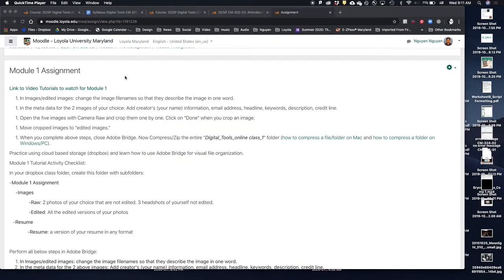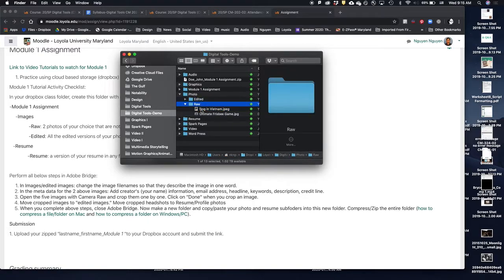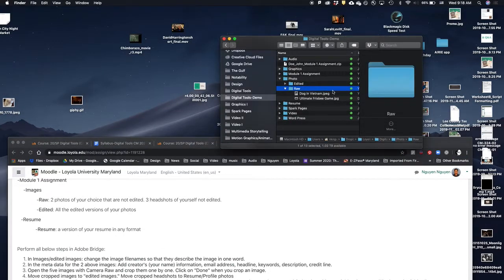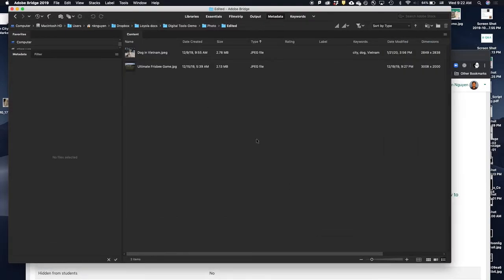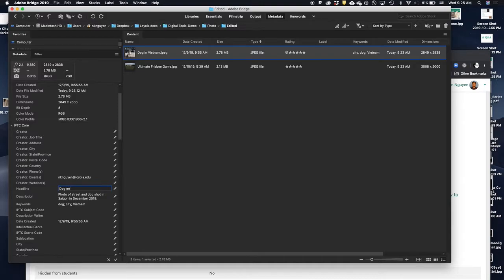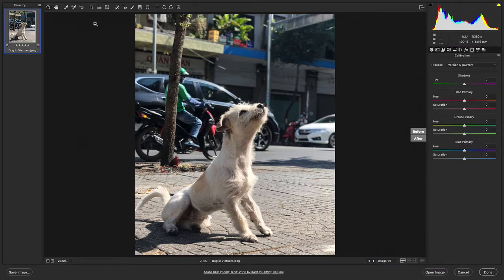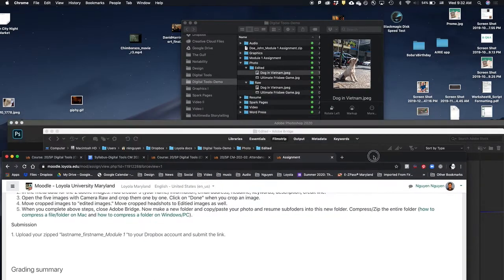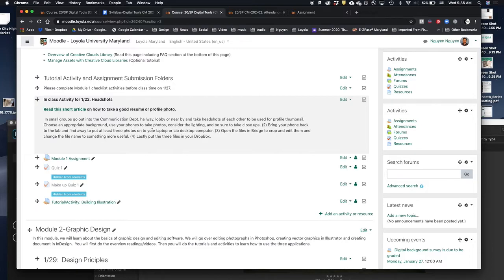Demo Module 1 Assignment v2